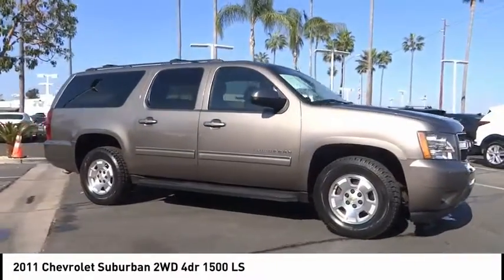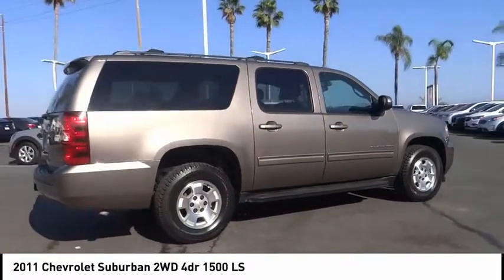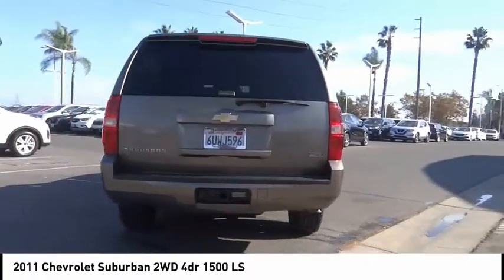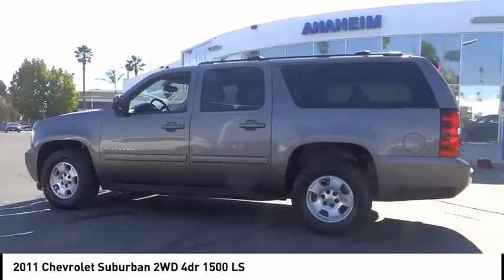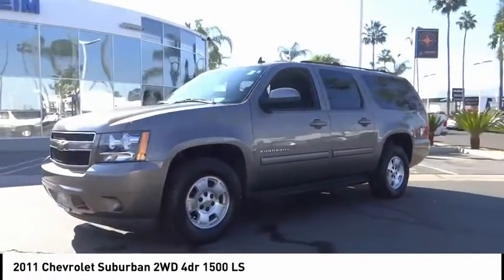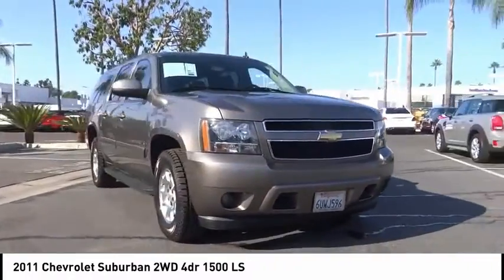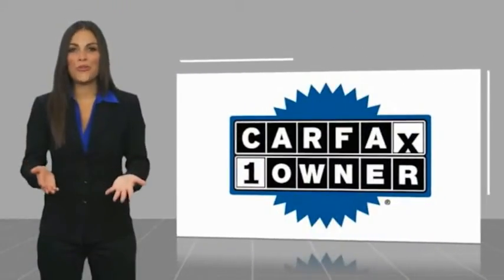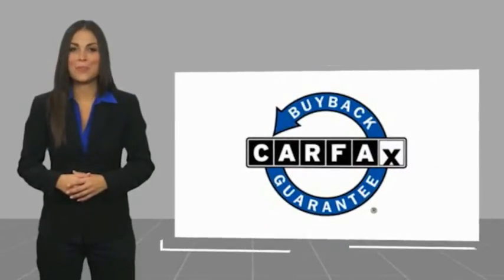2011 Chevrolet Suburban TA6853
2011 Chevrolet Suburban 2WD 4DR 1500 LS

1271 S. Auto Center Dr.

2011 Chevrolet Suburban 1500 6-Speed Automatic Vortec 5.3L V8 SFI Flex Fuel